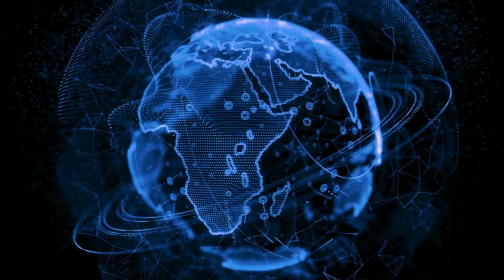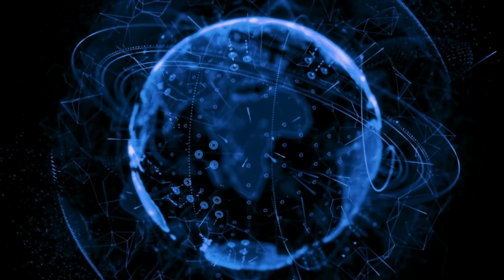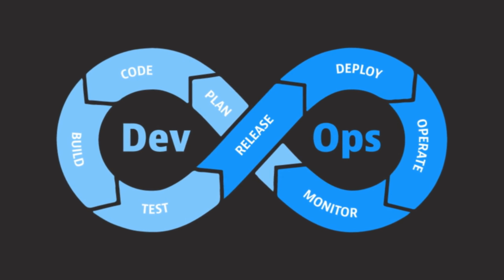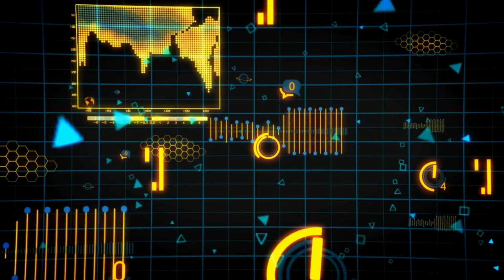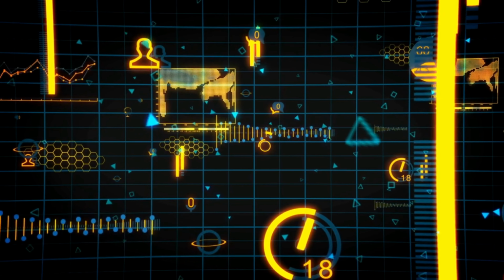DevOps Explained in 2 minutes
In this video, I'll take you on a journey through the fundamentals of DevOps, providing you with a clear understanding of its principles and benefits. Whether you're a beginner seeking an introduction to DevOps or an experienced professional looking for a quick refresher, this video is designed to cater to your needs.

Checkout to find free books on any programming language you need to master.

The content on this programming YouTube channel is for educational and informational purposes only.  We have no control over external websites that may be linked to from this channel, and we cannot guarantee its availability at all times.